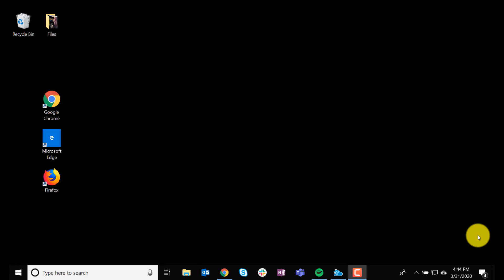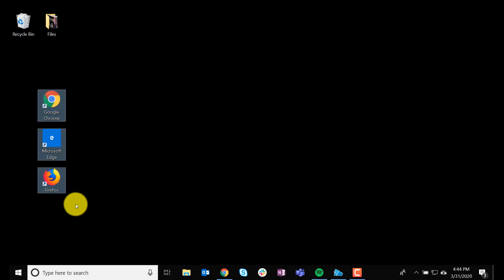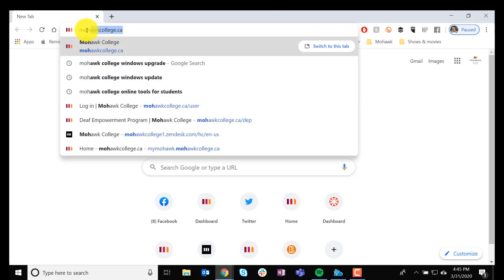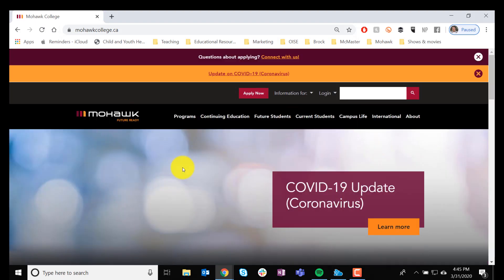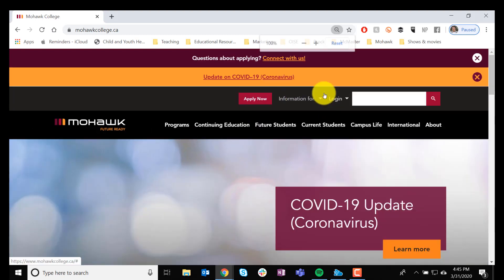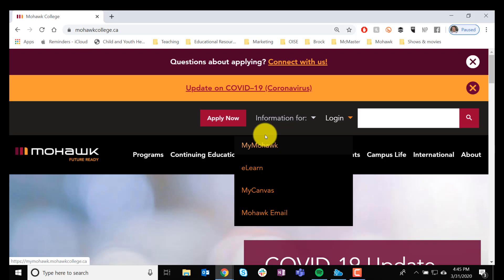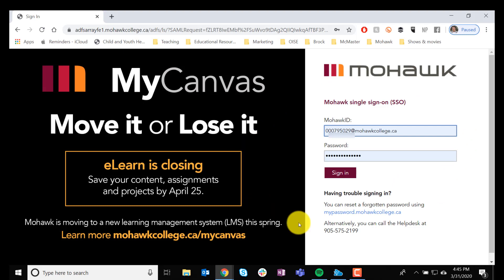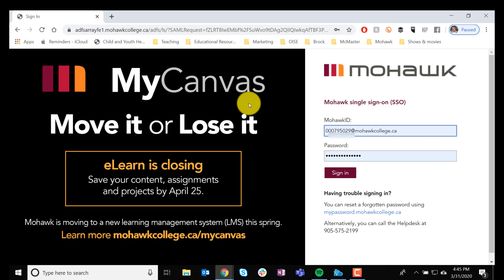MyMohawk: How to Login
Watch this video to learn how to sign into MyMohawk, MyCanvas, eLearn and Mohawk Email (Outlook) using your Mohawk ID. Students and staff must have access to their 9 digit ID number and password.